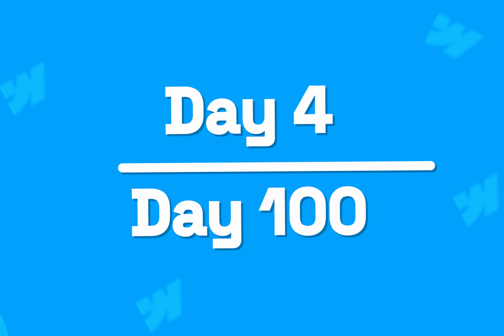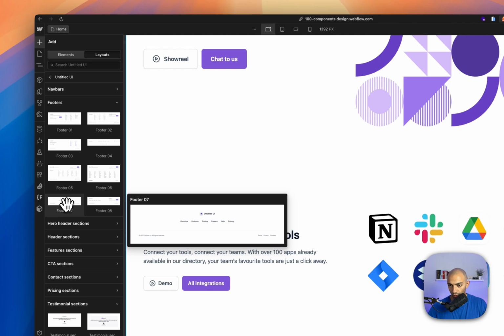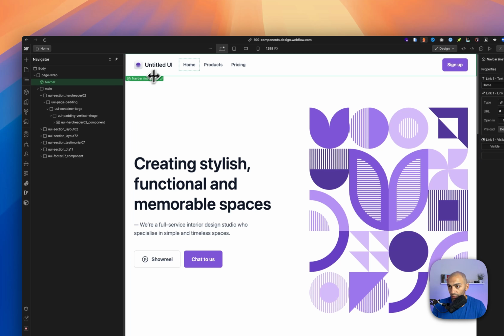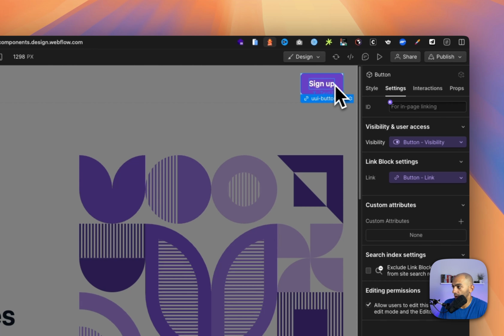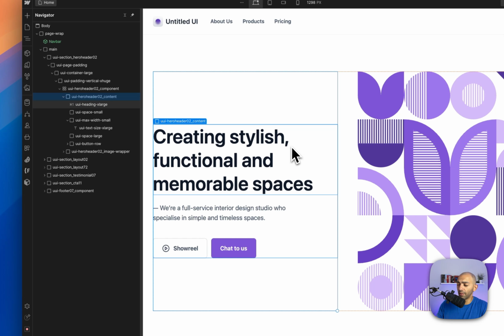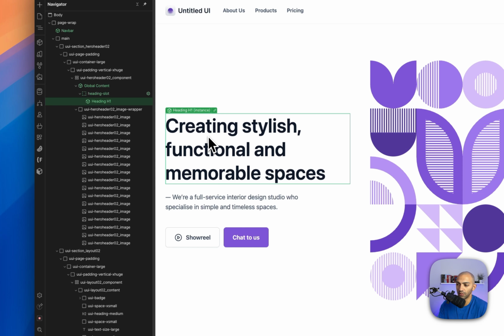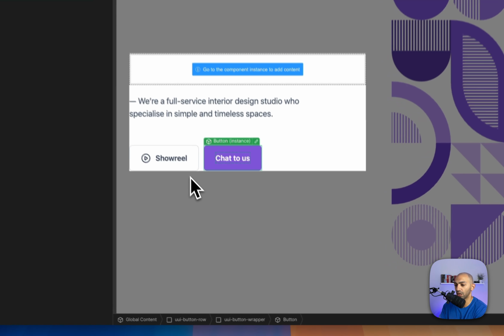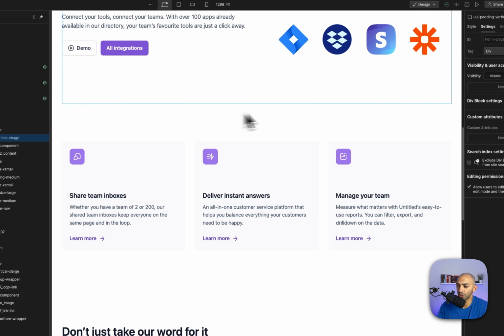Transform Untitled UI Components into Fully Custom Webflow Components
In this video, I transform some Untitled UI into fully custom Webflow components with properties and slots.

This approach gives you maximum flexibility, making future adjustments easier while leveraging Webflow's latest components feature.